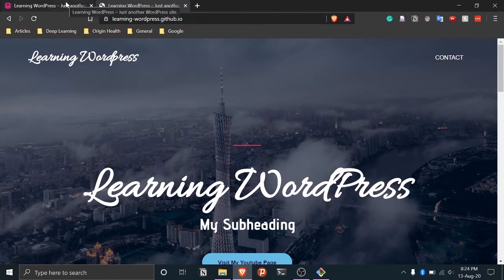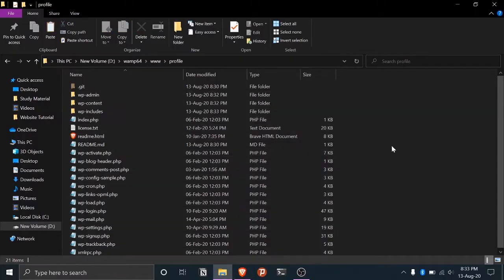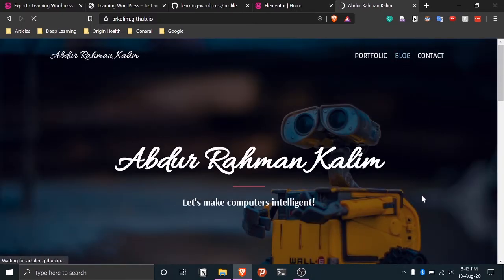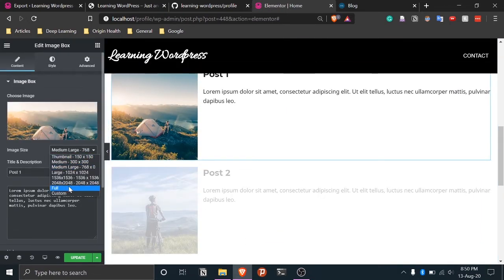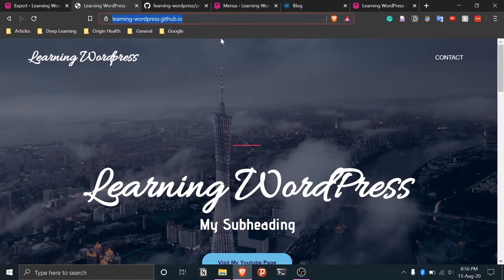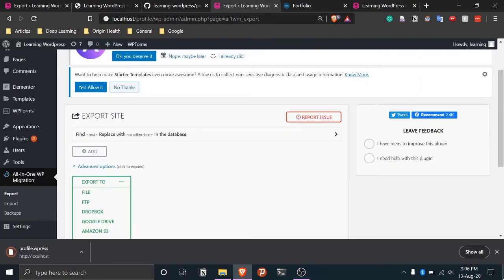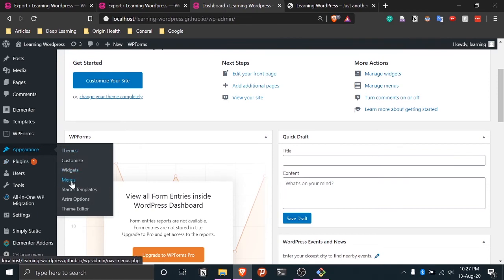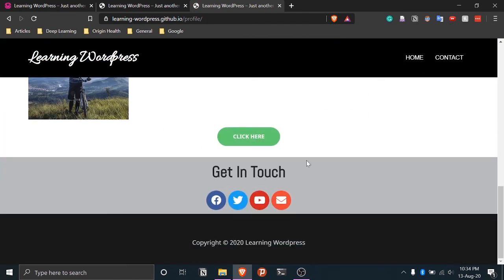WordPress Elementor Tutorial Part - 6 | Build and host websites for free